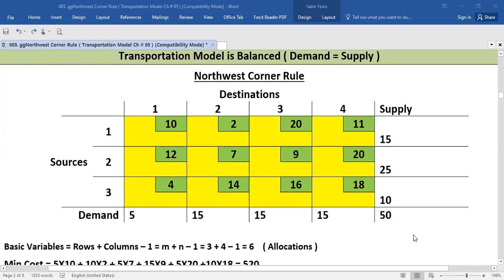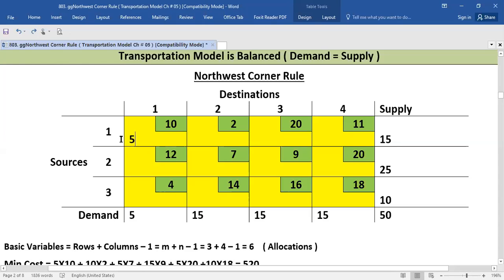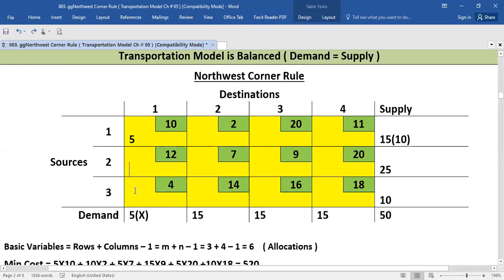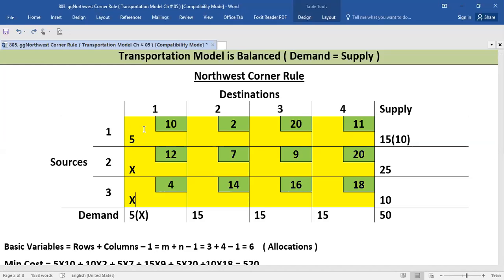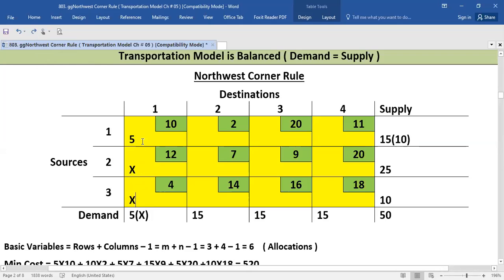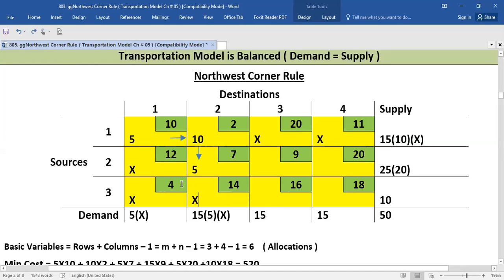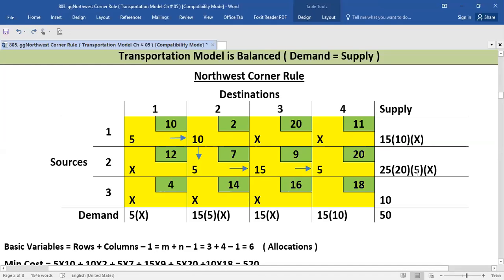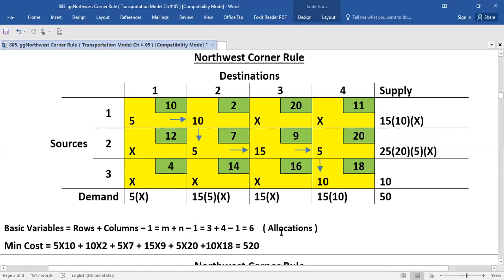Lecture # 804 Northwest Corner Rule : New Method Of Solving Example 01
Operation Research II, Transportation Model,

Initial Basic Feasible Solution, Northwest Corner Rule(Method)
Basic Variables, Non Basic Variables, Allocations
Minimum Cost